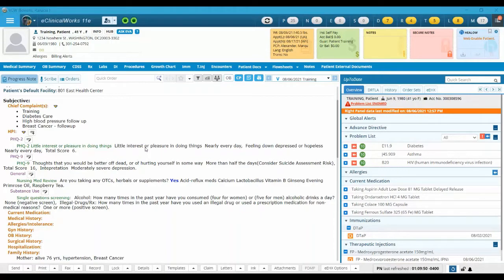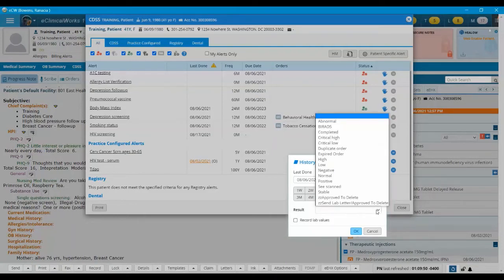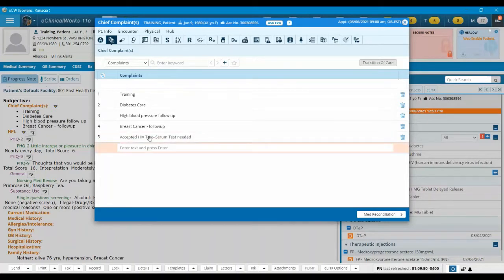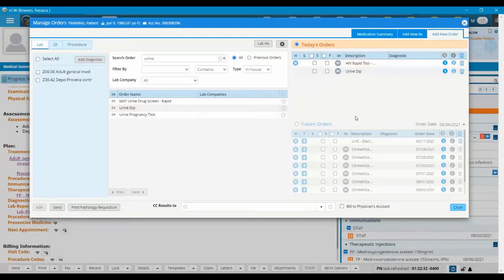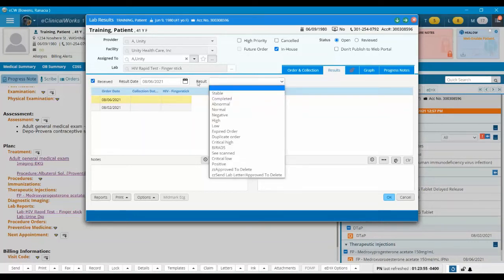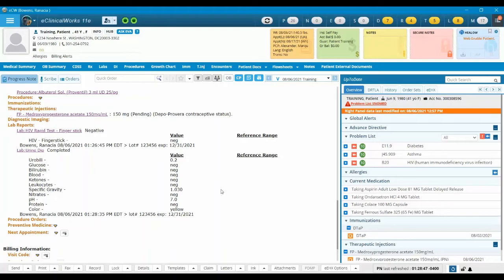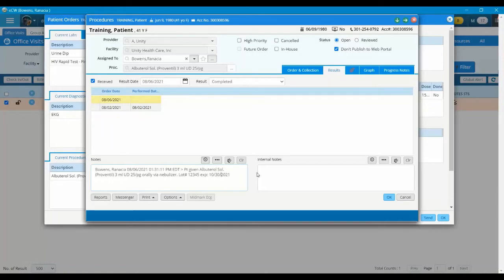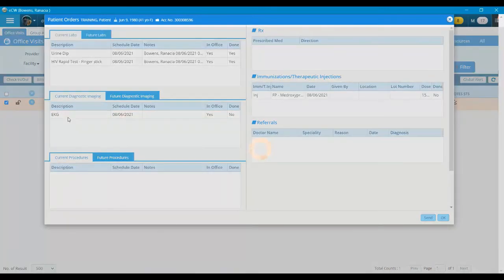eCW 11e Labs Procedures DI for Clinical Staff